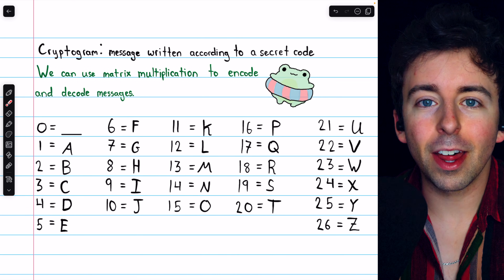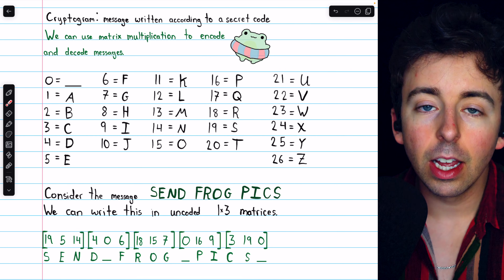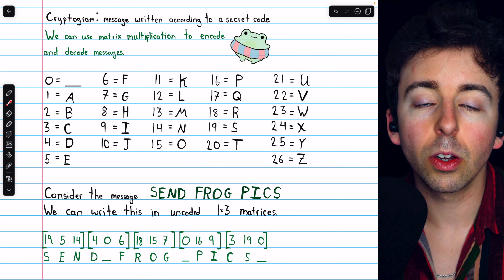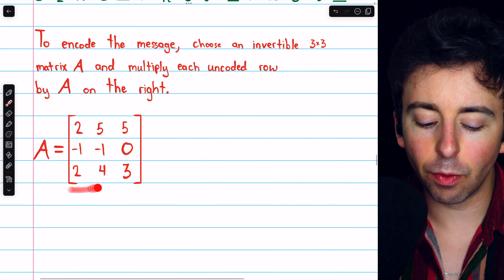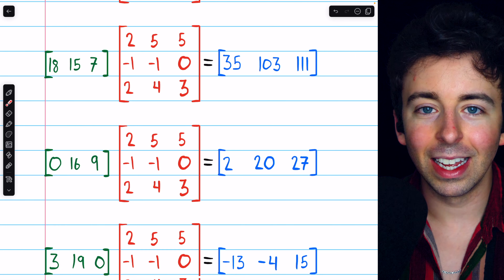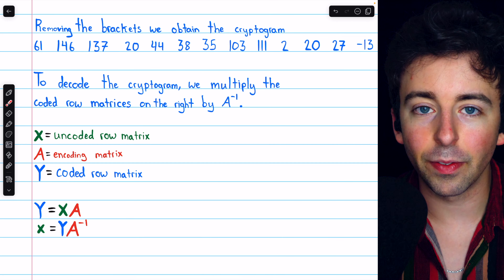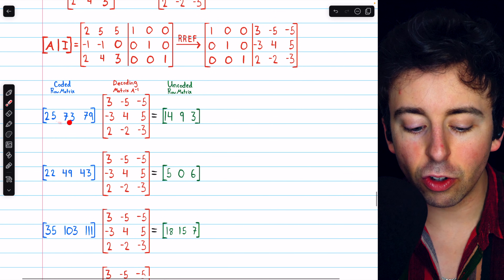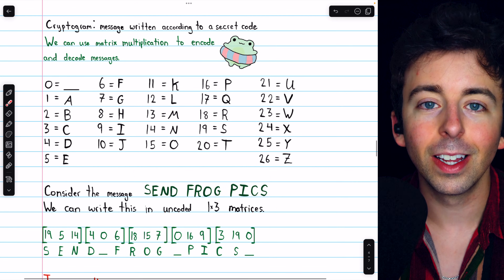Using Matrices for Cryptography | Linear Algebra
We go over how to encode and decode a cryptogram using matrix multiplication and the inverse of a matrix. By taking a secret message, turning it into row matrices, then doing some matrix multiplication, we can easily encode a message into a cryptogram only readable by somebody who knows the encoding matrix. Then, by using the inverse of the encoding matrix to decipher the cryptogram, the original message can be read.

0:00 Intro
0:35 Assigning Letters to Numbers
0:46 Encoding a Cryptogram
4:21 Decipher a Cryptogram
6:33 Cutie Patootie